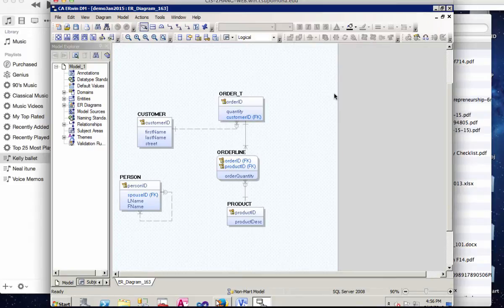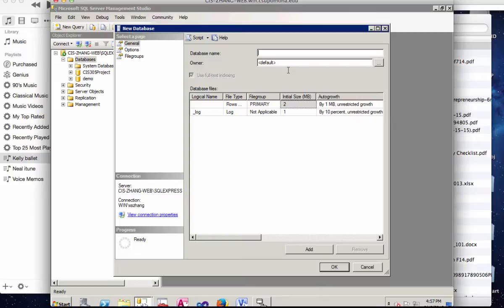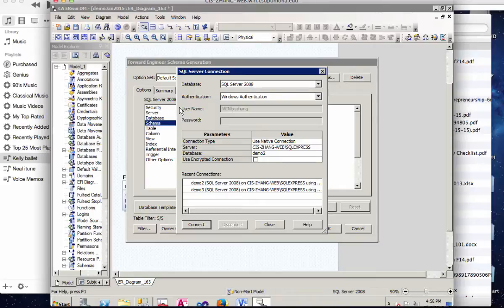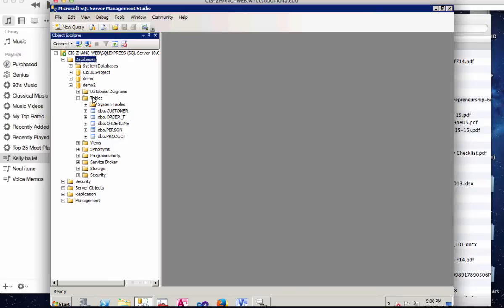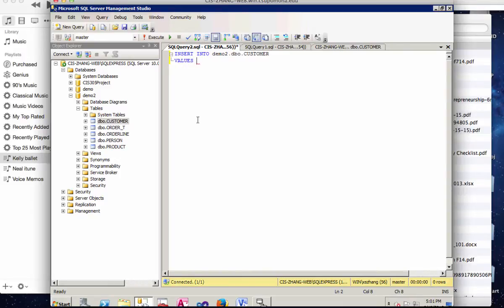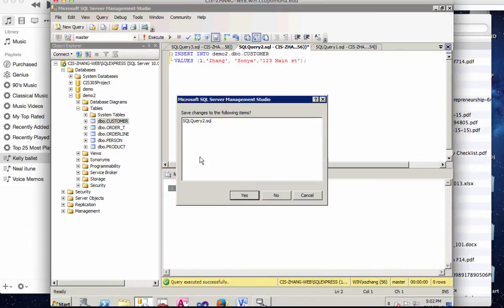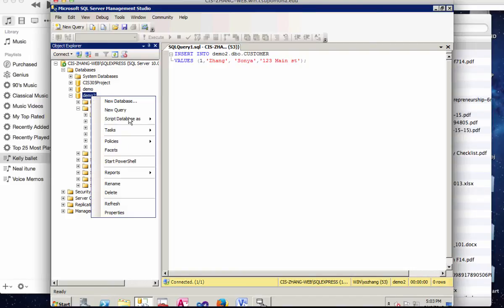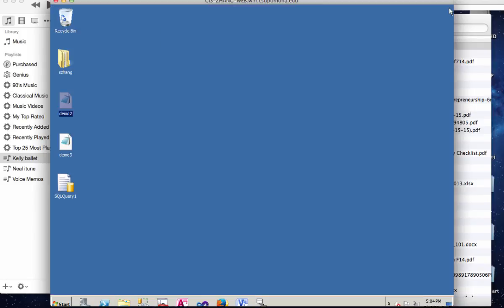ERwin Forward Engineering to MS SQL Server Management Studio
This video demonstrates how to use ERwin Forward Engineering to create a database in MS SQL Server Management Studio. Then insert a new record using SQL INSERT statement (at 3:57).